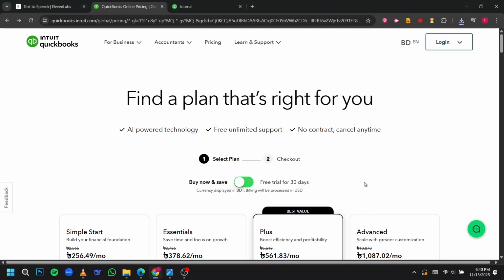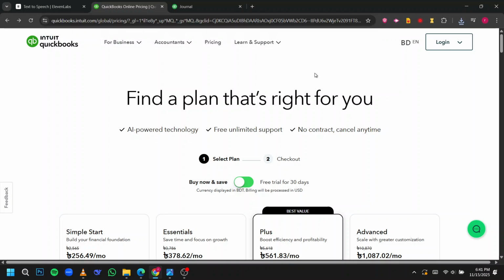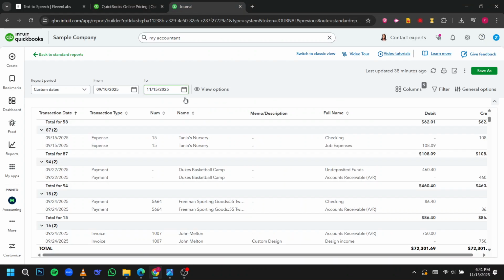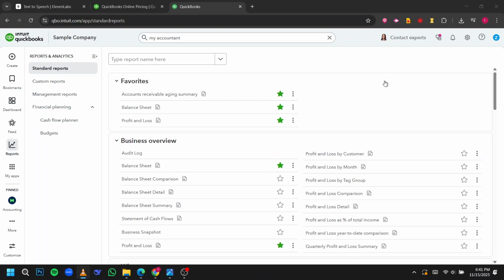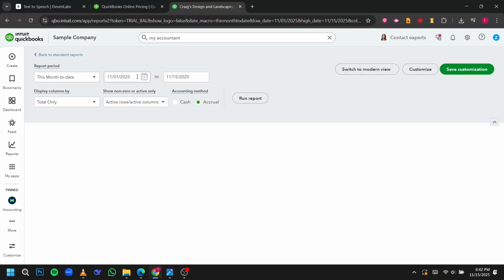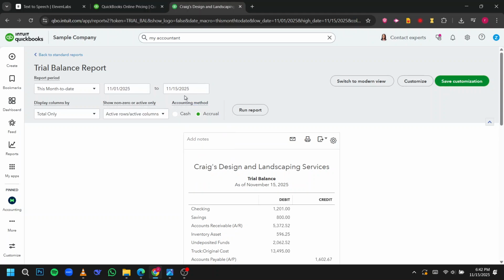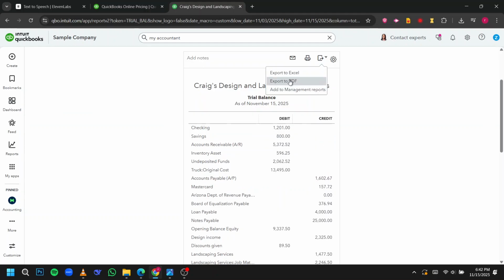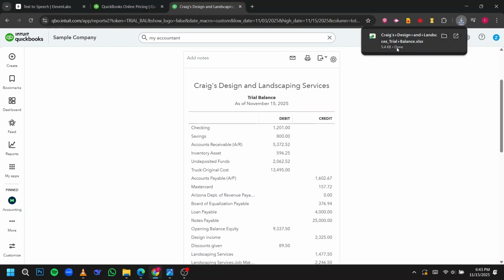How To Extract Working Trial Balance From Quickbooks Online - 2025 (NEW METHOD)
How to Extract Working Trial Balance From Quickbooks Online
In this video, you will learn **how to extract working trial balance from QuickBooks Online** easily. Follow this step-by-step guide to generate accurate trial balance reports, review account balances, and streamline your bookkeeping. This tutorial also covers QuickBooks Online reporting, exporting financial data, and managing accounting records efficiently.